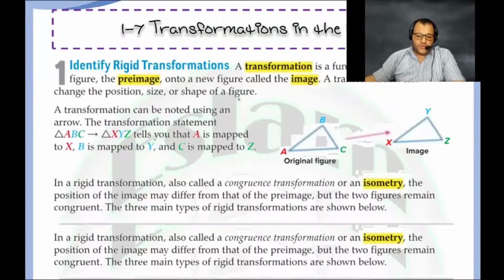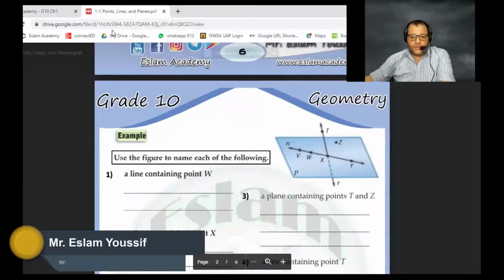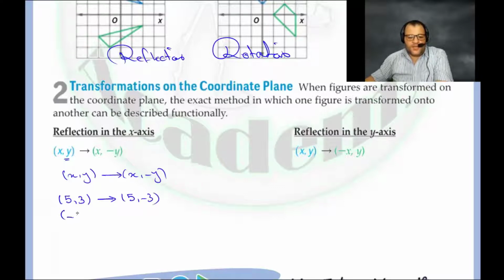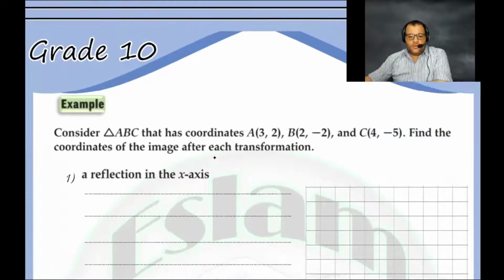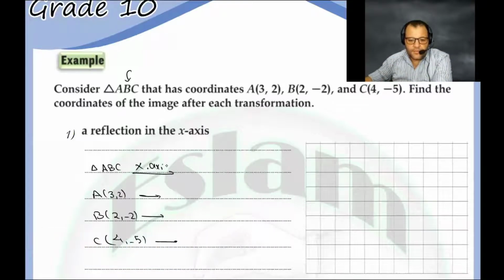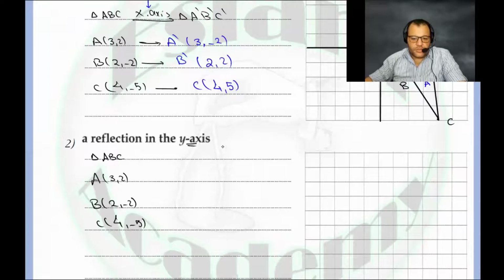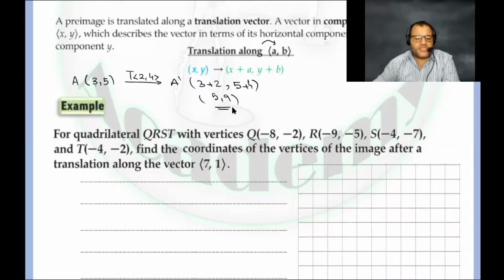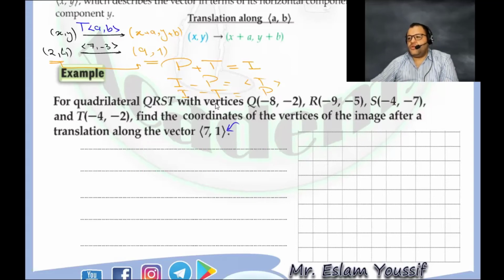G10 1-7 Tranfromations in the plane - Part 1 (Online) 2020-9-13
G10 1-7 Transformations in the plane - Part 1 (Online) 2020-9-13